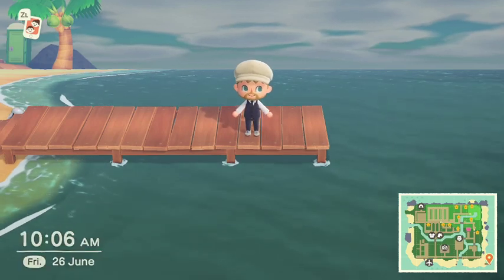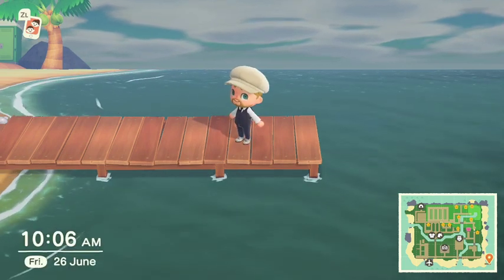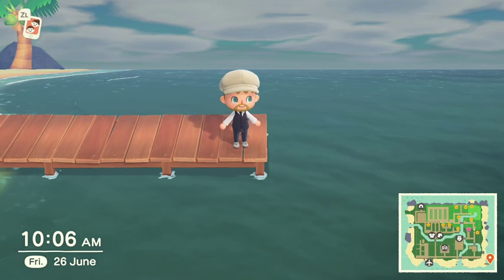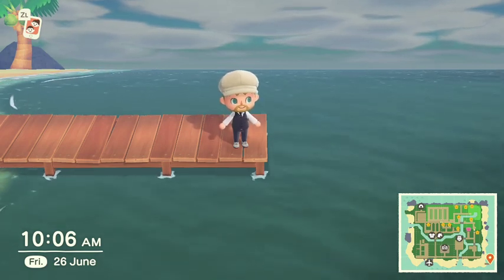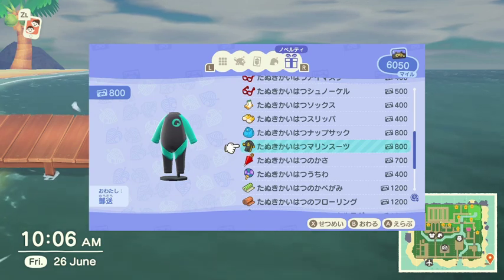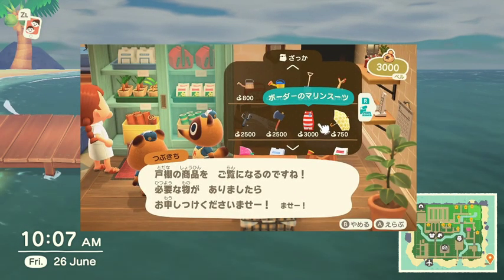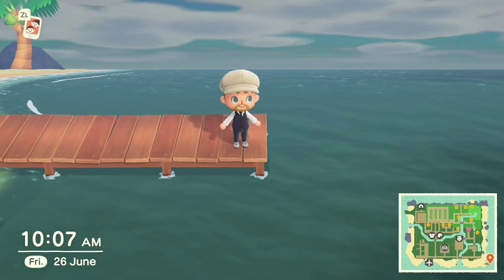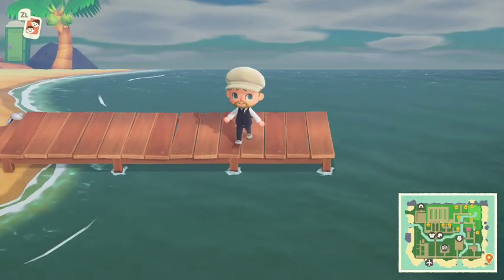How to Swim and Dive in the Ocean in Animal Crossing: New Horizons | July 3rd Summer Update